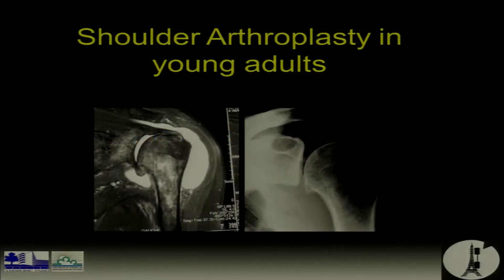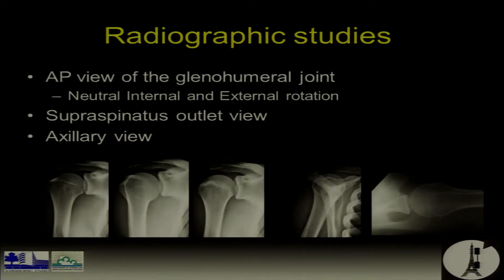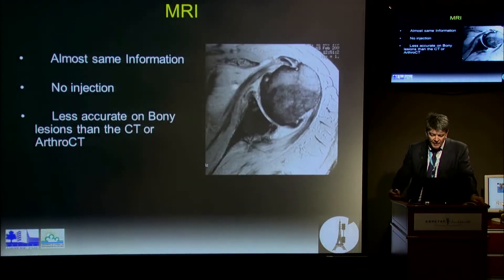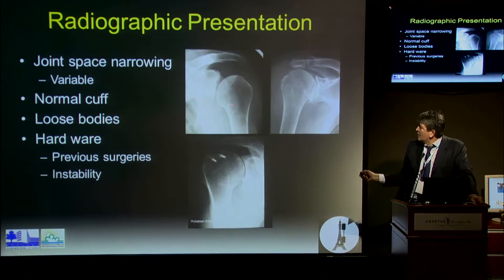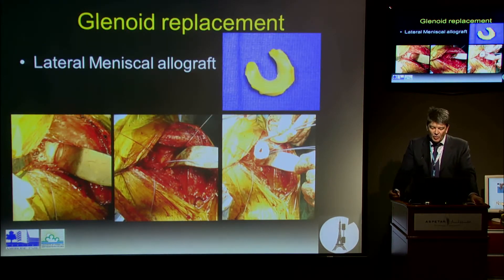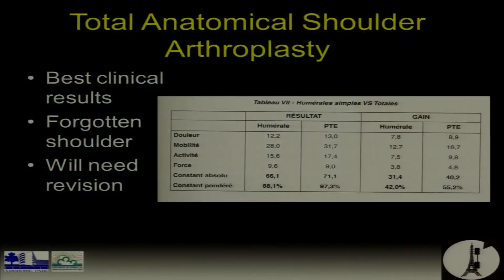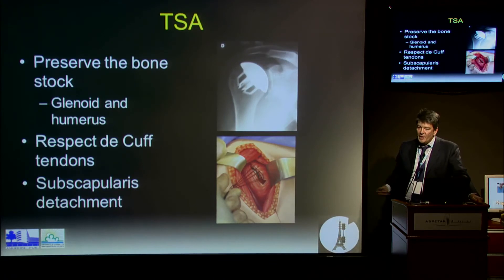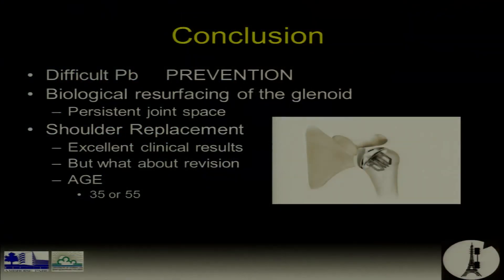Shoulder Arthroplasty in Young Adults by Dr P Hardy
The Athlete's Shoulder - Aspetar Current Concepts 2013
23rd and 24th November 2013
Aspetar, Doha - Qatar
Glenohumeral Arthritis in the Young Athlete
Philippe Hardy - France